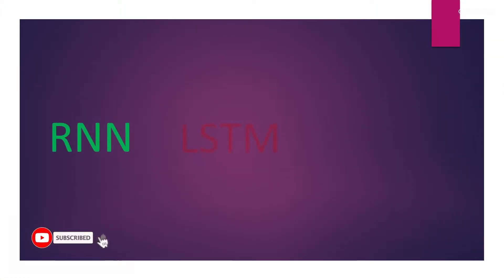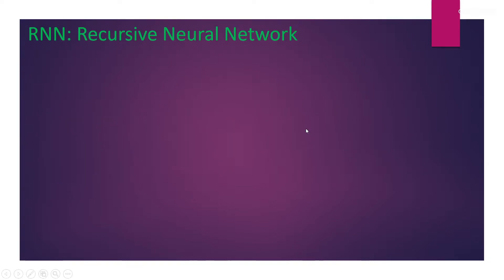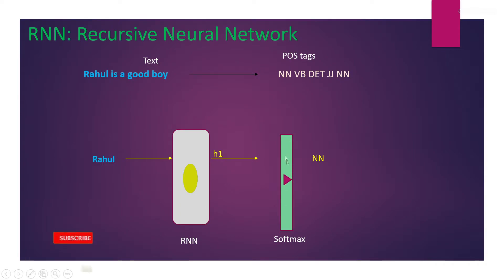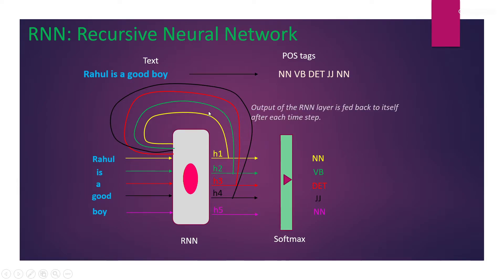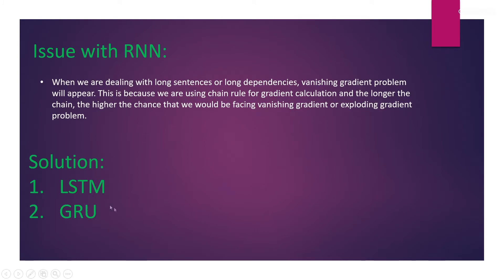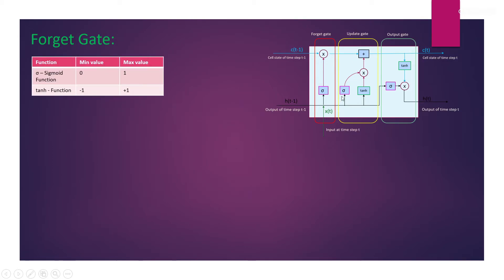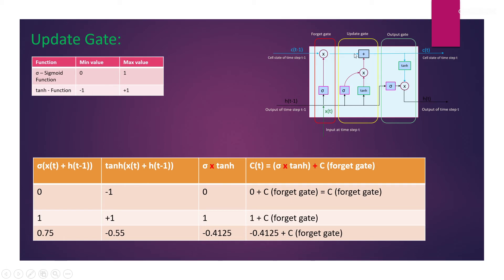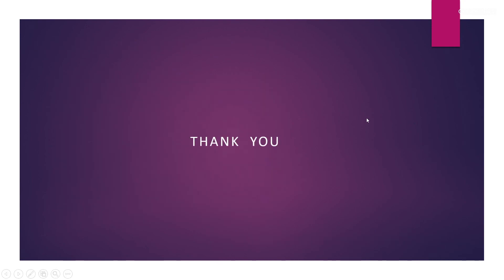AN ILLUSTRATED GUIDE TO RNN - LSTM - GRU || NLP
This is a short illustrated guide to RNN - LSTM - GRU.

I hope that you like this video. If I have done any mistakes please mention those in comments. Also if you have any doubts, please do comment. I will try my best to resolve them. Stay safe. Happy Learning :)